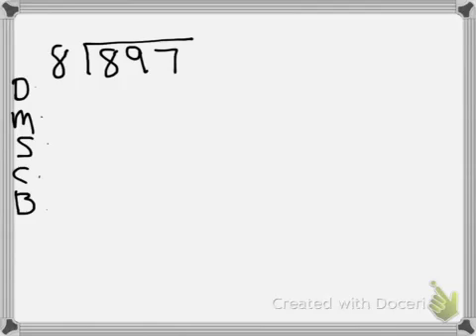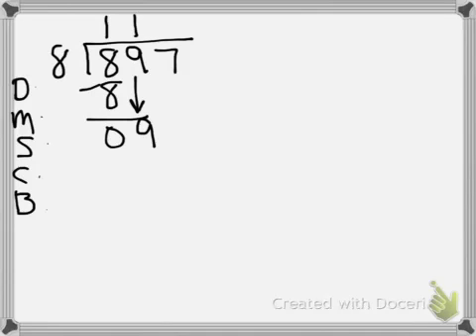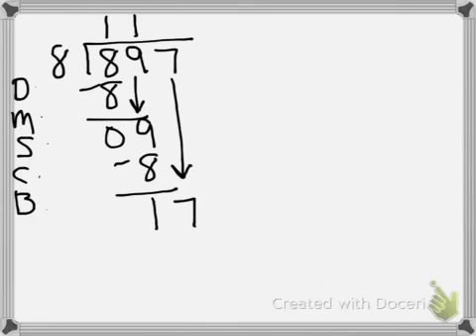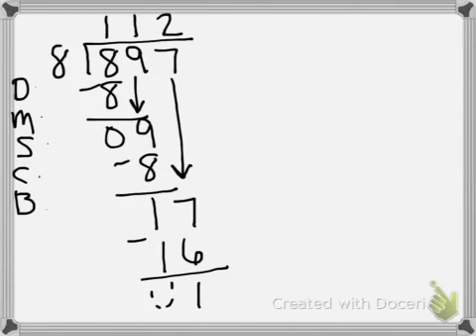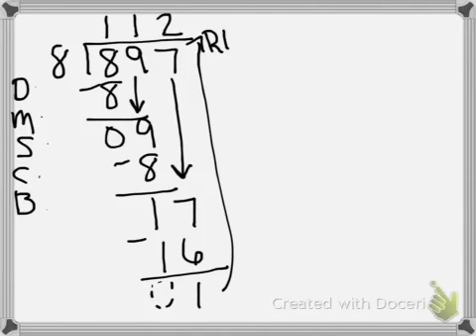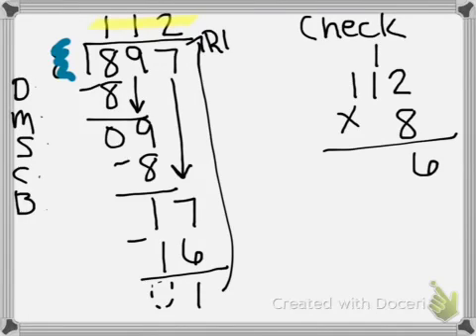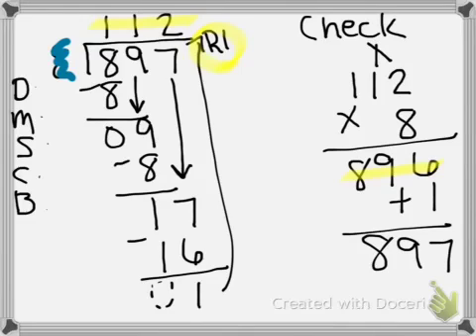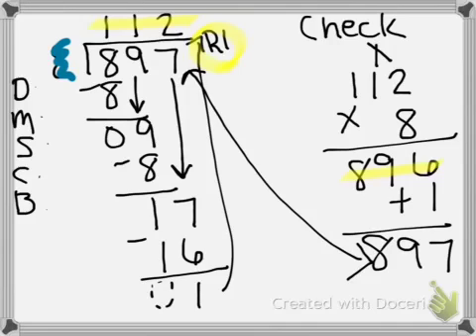4.11Divide by 1 Digit and Check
We are solving long division and using multiplication to check to see if our quotients and remainders are correct.